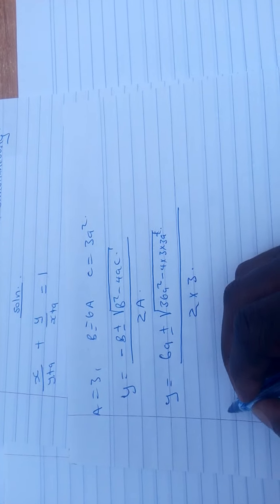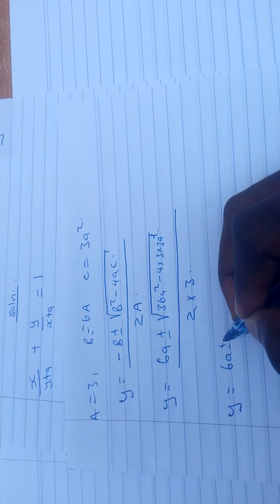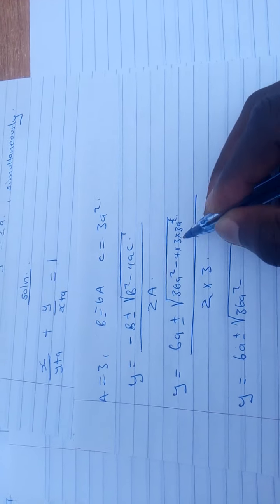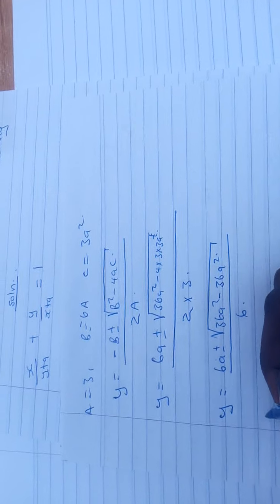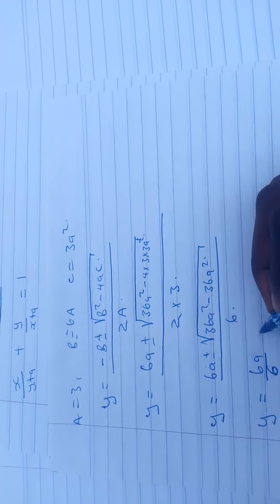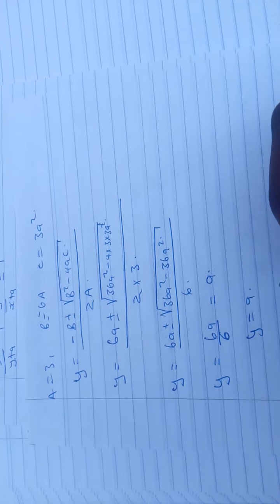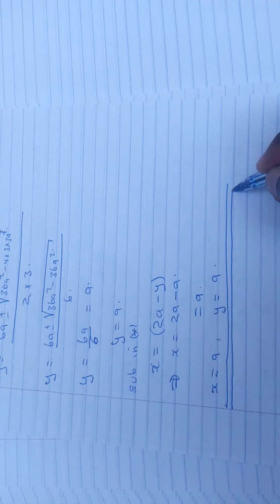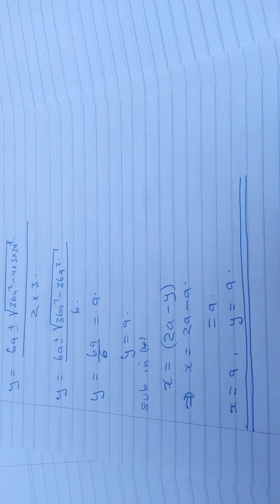WITH THIS U CAN SOLVE ANY SIMULTANEOUS EQUATION. 2A